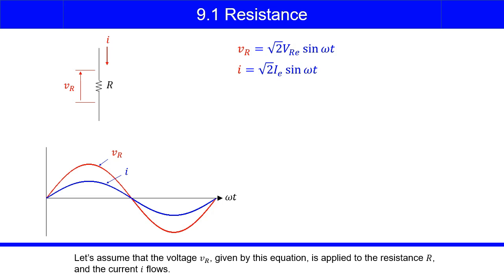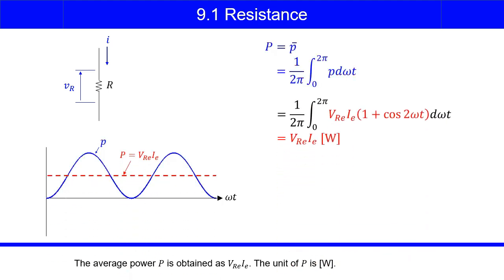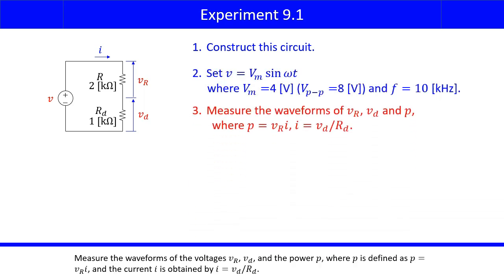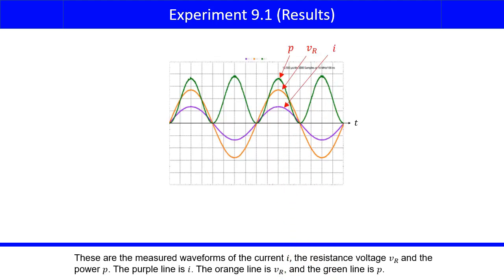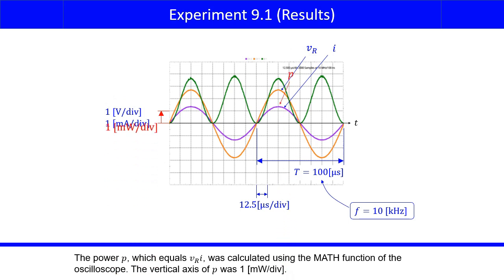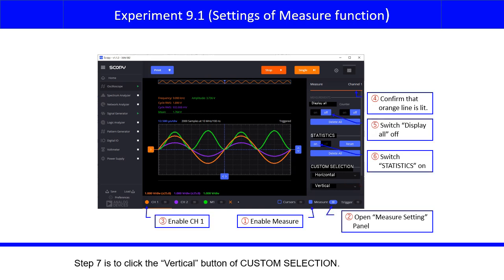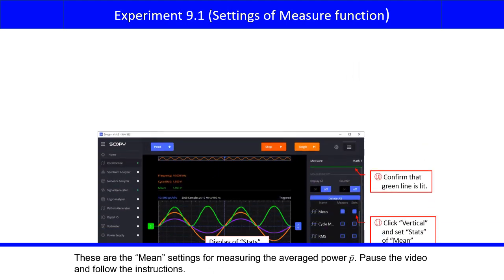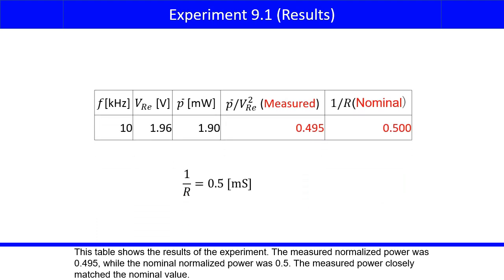NUOCW：Electric Circuits (EC09_1) Powers in R,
Lesson09: Power/EC09_1: Powers in R,